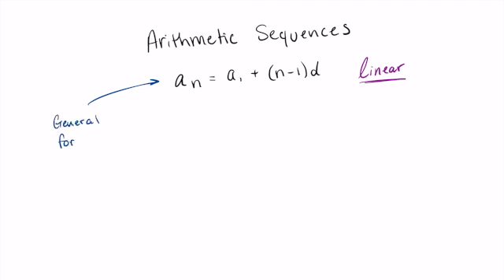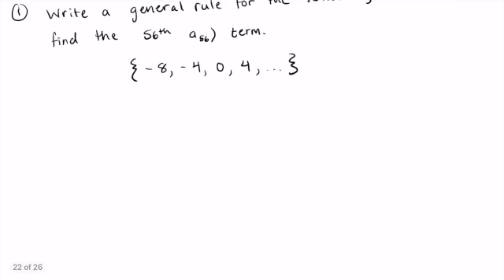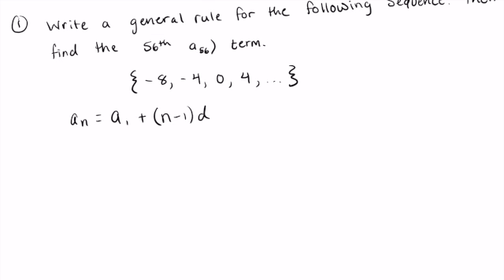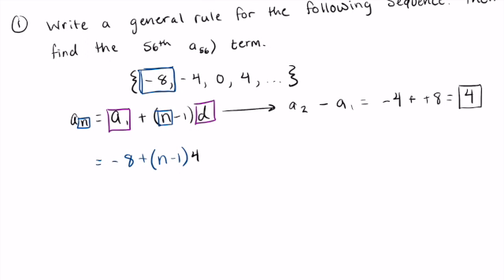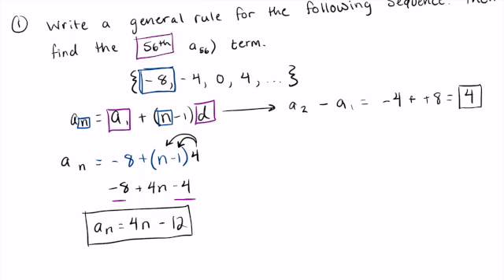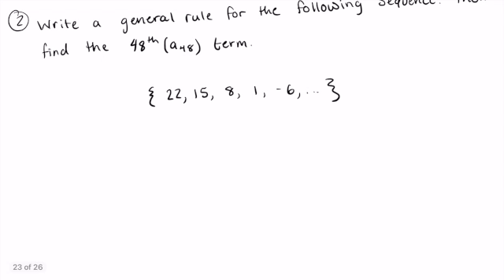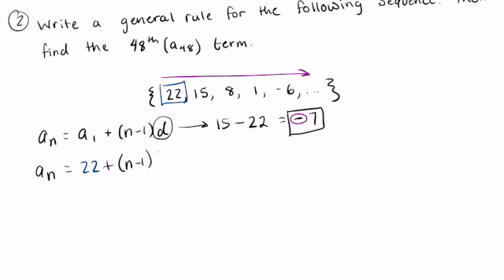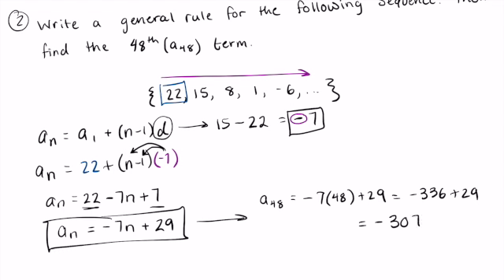How to Solve Sequences: Arithmetic Sequences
In this video you will learn how to apply the general arithmetic sequence formula to solve for any given term within a sequence.